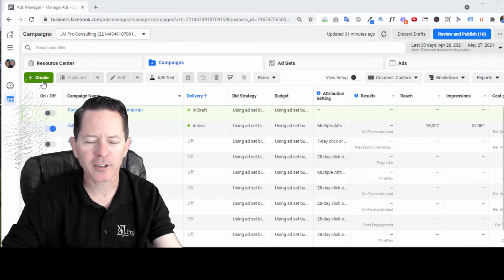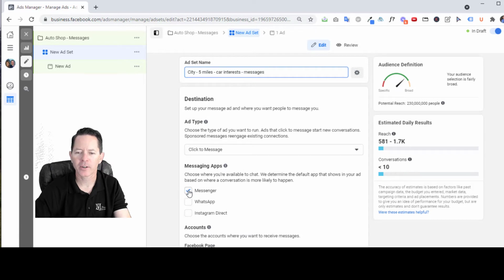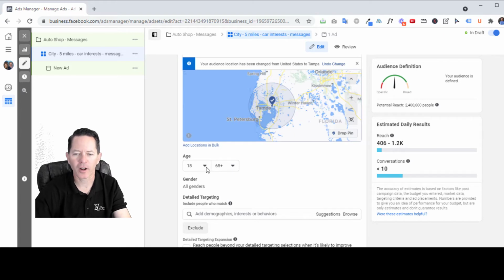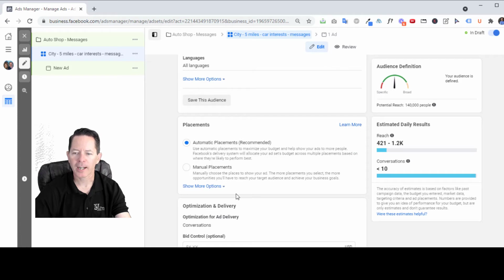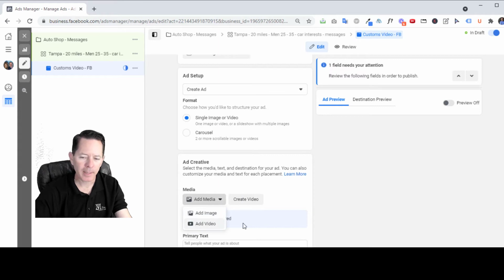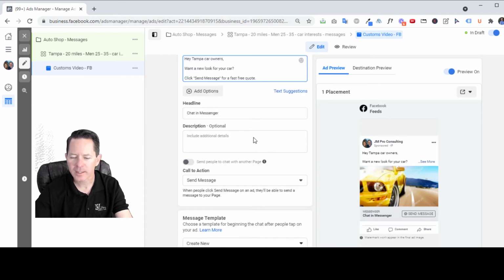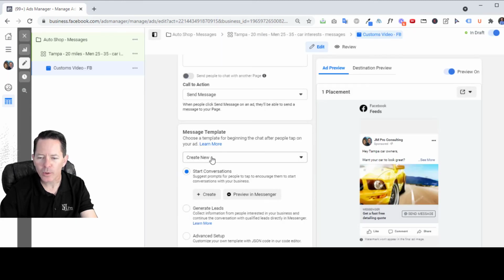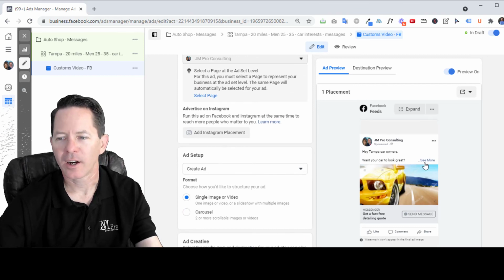How to Create a Facebook Ad To Get Messages for Your Business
This is the Jm Pro Consulting channel with James Griffin. We bring you online marketing strategies to help grow your local business. In this video, I show you step by step directions on how to create a Facebook Ads campaign to get more messages.

What you will need to get started:
-a Facebook business page for your business
-a Facebook ads account for your business

If you have these, simply watch and follow along.  I show you how to pick the correct objective.  Then, I show you the basics on how to setup your Facebook campaign ad set.  The adset includes location targeting, age and demographic targeting, and detailed interests targeting.  You will want to use all of these to specifically identify your target audience.
You will also want to choose the placement where you want your ads to show up.  Once you finish creating your adset details, you will create your ad.  This is where you will choose an image or a video.  I recommend using your own video or images that showcase your specific business.

Next, include some text description and a headline to attract your audience to take you call to action.  In the case, the call to action is Send Message.  Once someone clicks this button, it will open a conversation with your business in Facebook Messenger.
I also recommend creating a template of common questions or a series of questions that someone will likely answer once they start a conversation.

Learn more about Jm Pro Consulting online or to get help for your business, please go to: